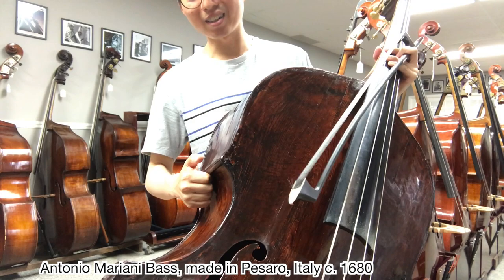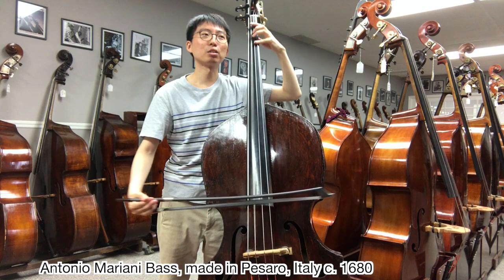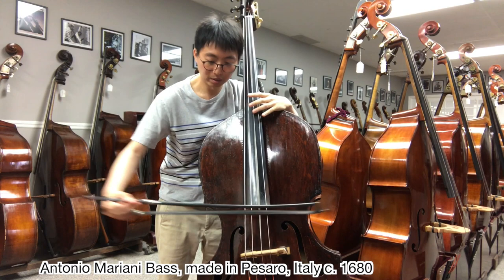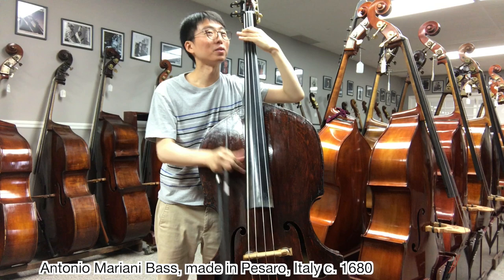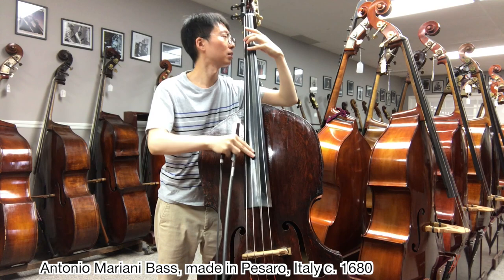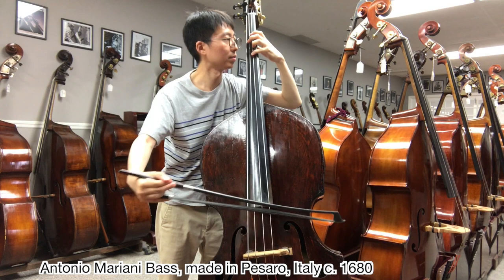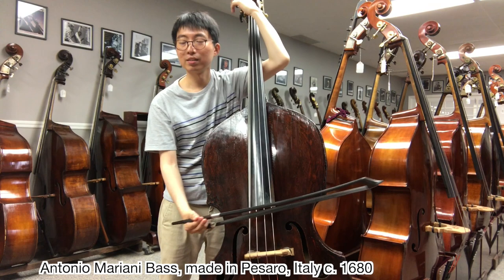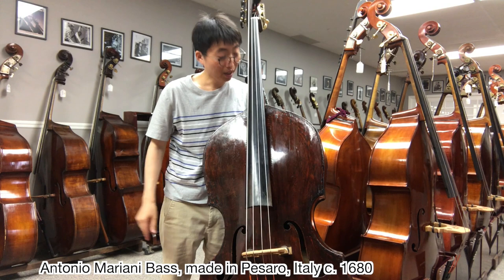[Bass Review] Antonio Mariani Bass Violin (c.1680)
7/8 Size, Violin-cornered, Flat-back Model
Made in Pesaro, Italy c. 1680